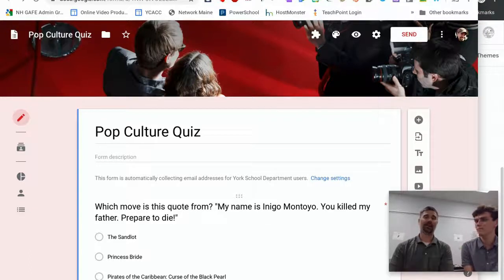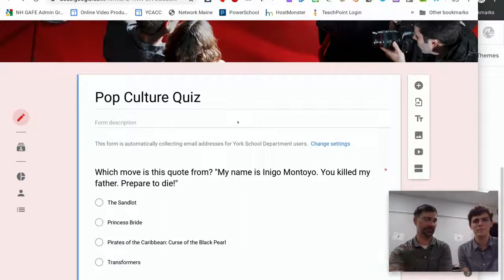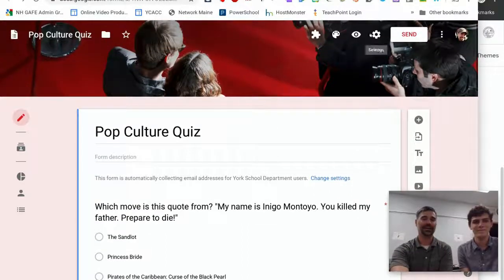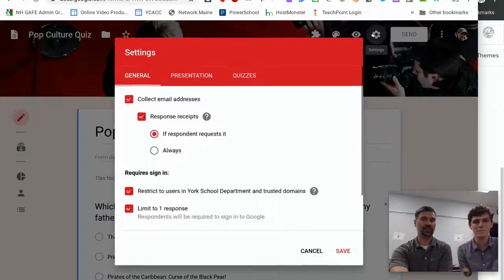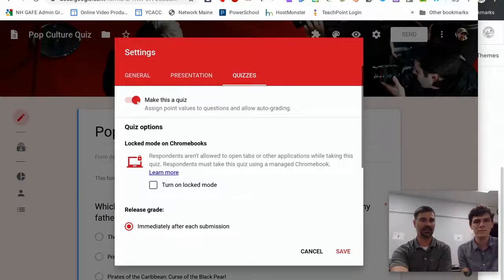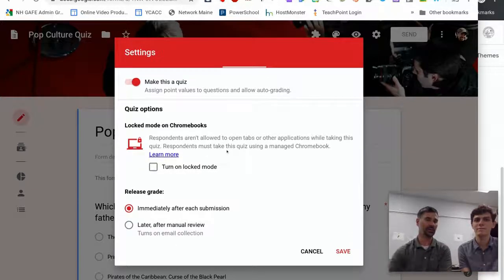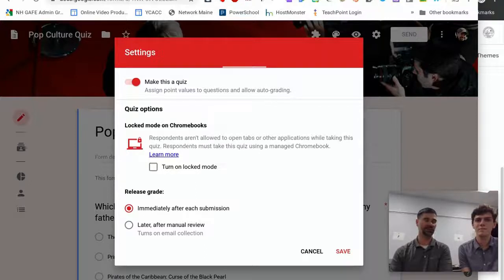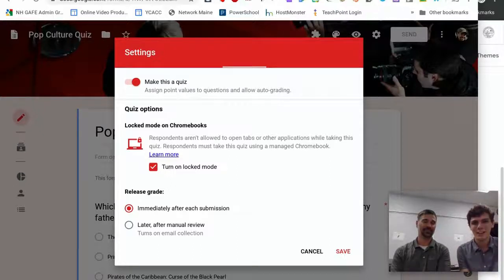Lock Mode in Google Forms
In this short video, we will demonstrate how to lock down your managed chromebooks while students are taking a quiz via Google Forms.